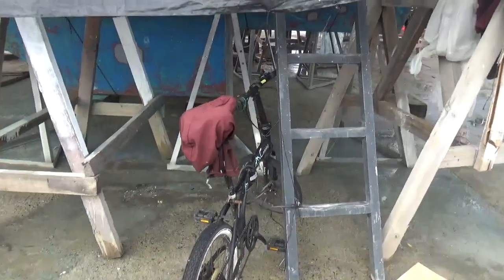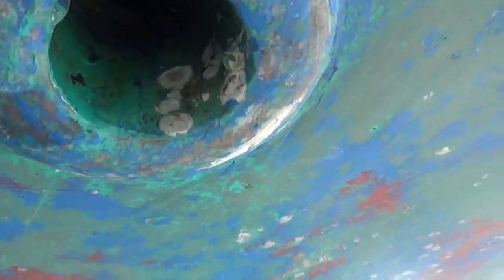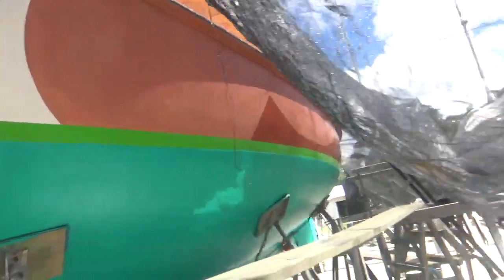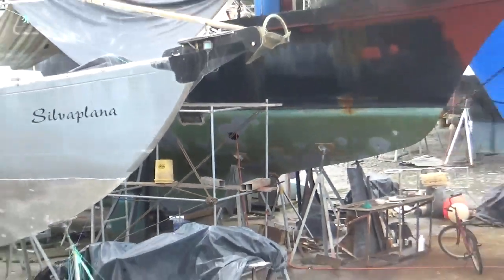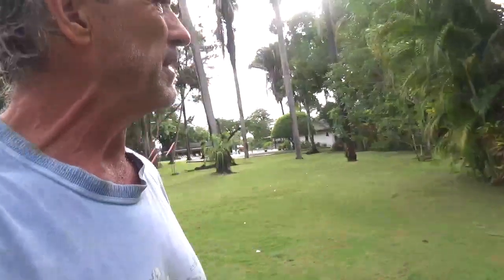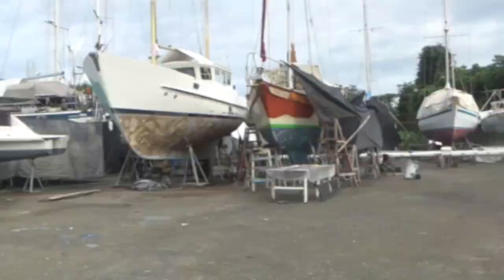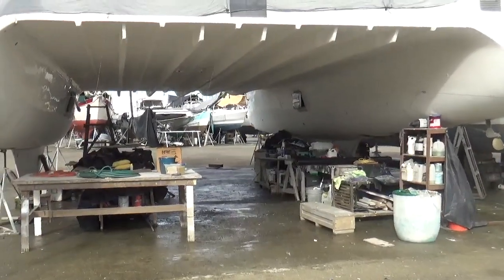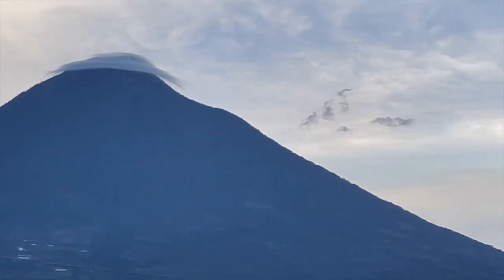Skipjack Sailing 130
Still in Rio Dulce and still in the boatyard!
Bottom paint, a look at other boats in the yard, and a trip to Antigua and Sumpango.